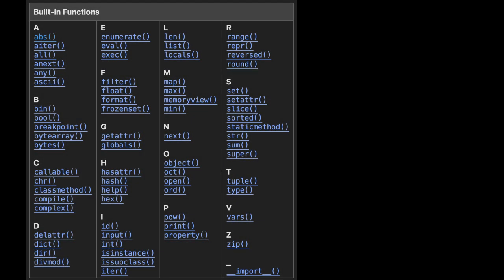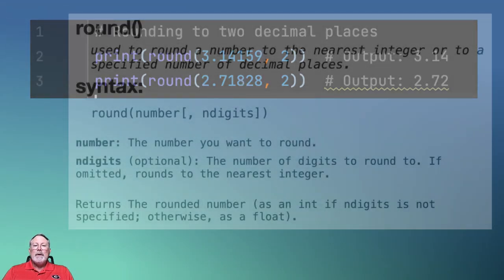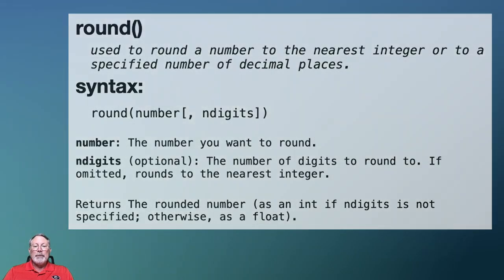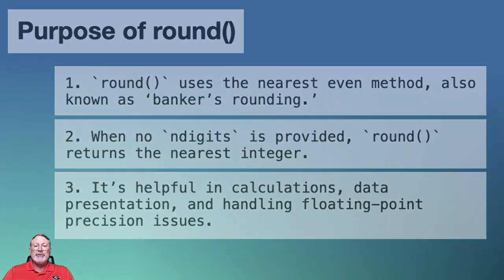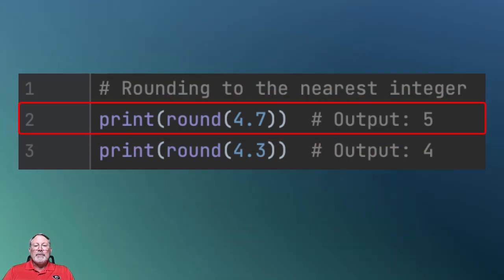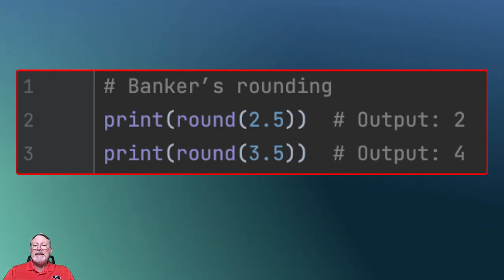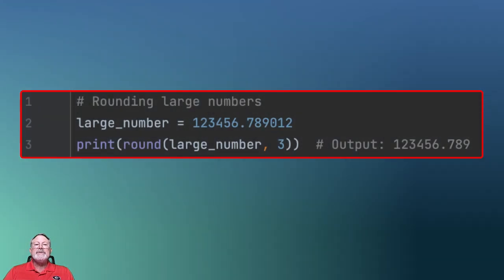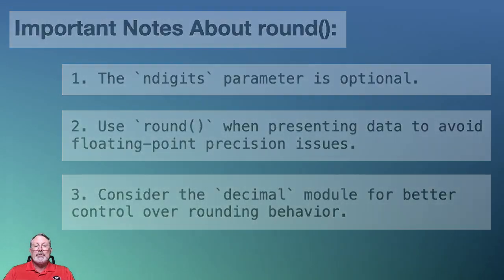Python built-in function: round()